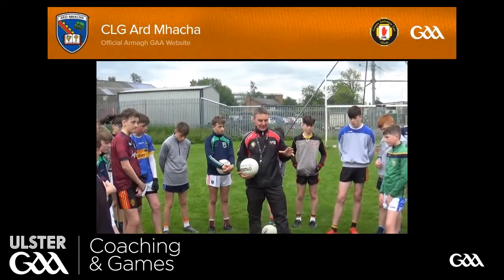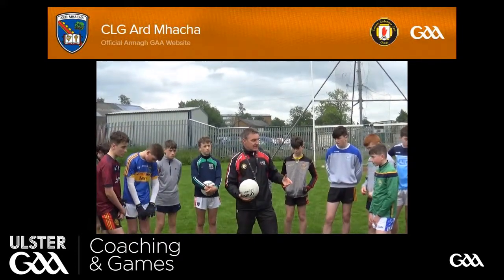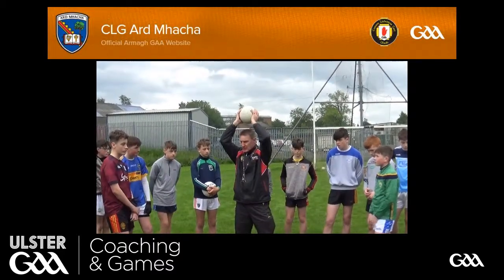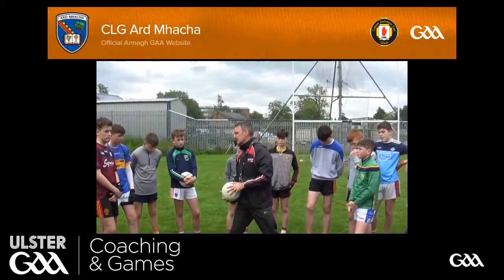Armagh GAA Session 3 Drill 5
Session 3 Kicking for Success